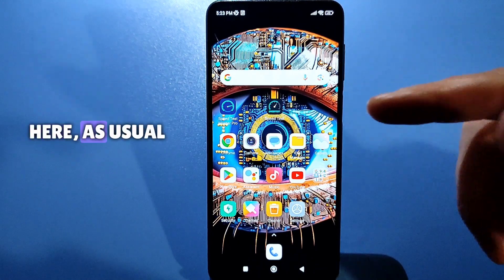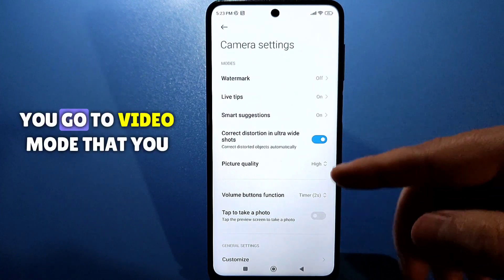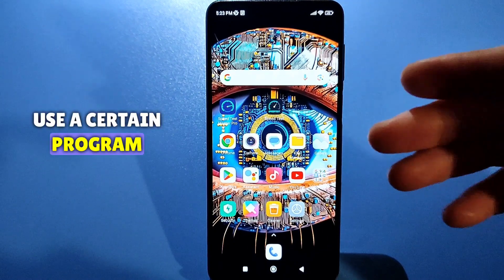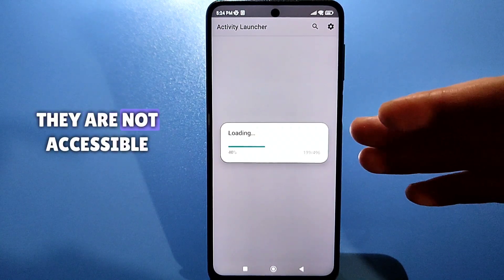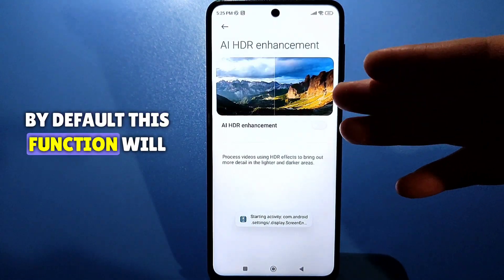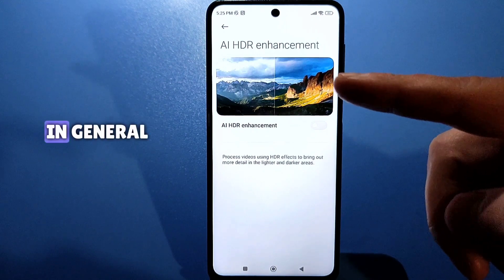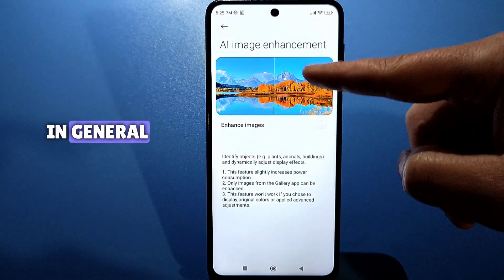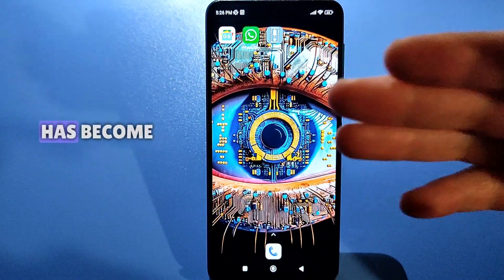DISCOVER THE HIDDEN POTENTIAL OF YOUR ANDROID PHONE CAMERA 😱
hello everyone today I will show you very useful settings related to your camera the camera through which you take photos either the front camera or the rear camera no matter what phone you have I'm sure you still want your photos to be much brighter much better quality and also high quality video shooting because you want to preserve the best moments of your life for yourself of course look if we go to our camera here as usual by default we have some settings of course different models but I thank you although where your settings are located when you enter in principle all the main settings if you scroll here there is basically nothing special there is of course the photo quality set to high if you go to video mode there you can only adjust the video resolution I'll tell you that I have had a lot of phones and I haven't found these functions on any of them that I will show you now now look these functions are a little hidden so we will need to use a certain program you already know how to launch an activity right if not I'll leave a link in the description you can download it from my telegram Channel or it is simply available on the Play Store let's launch it here all your applications are loaded which are available through this program you can find them in Hidden mode and on some phones they are not accessible but you can activate them and use them to make your phone better look after loading we just need to click on the search at the top and enter the word Improvement here look let's go to the Improvement section by default this function will be turned off specifically for video look video processing using defects to increase the detail of light and dark areas is shown here as it was before and if you enable this setting it will be like this that is the colors will become much more saturated and the detail will be much better in general let's activate this function go back and let's go to the second function image enhancement let's go look it is also disabled and mainly concerns your photos look image enhancement that is here it also shows how it was and how it will be I'll try to show it closer in general let's just activate this function if you don't need this program even if you delete it all the functions that you activated will remain active in principle you don't need to do anything else you can use the camera and compare your photos your videos and see the real effect how much better it has become subscribe to the channel write comments and like